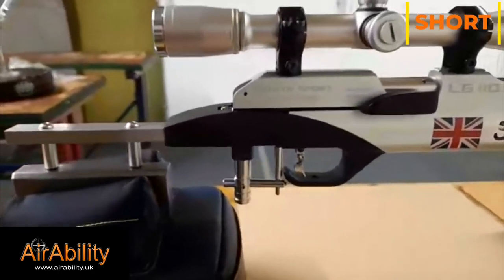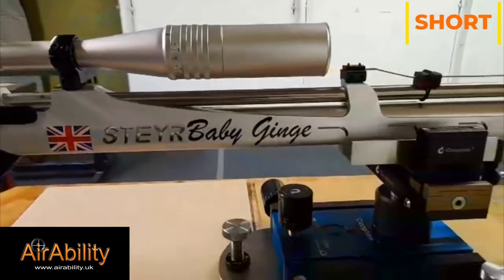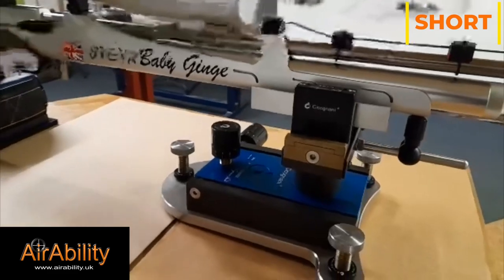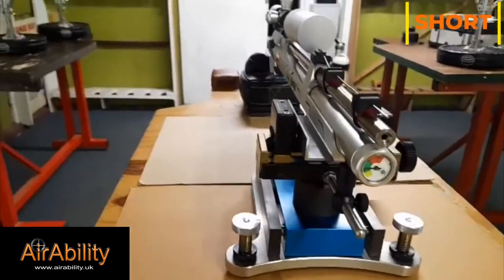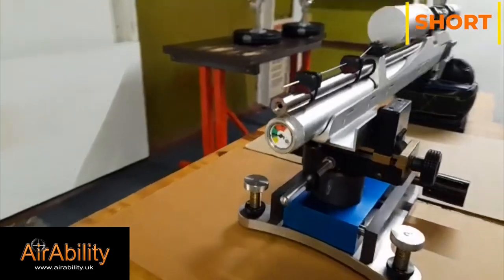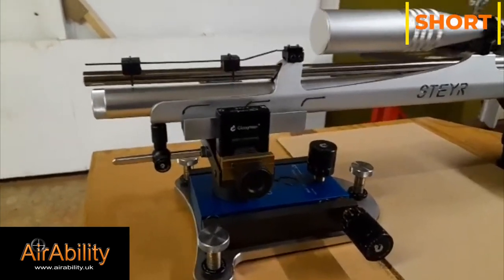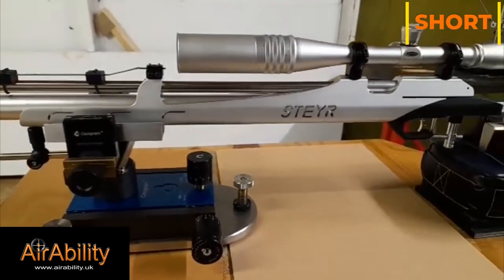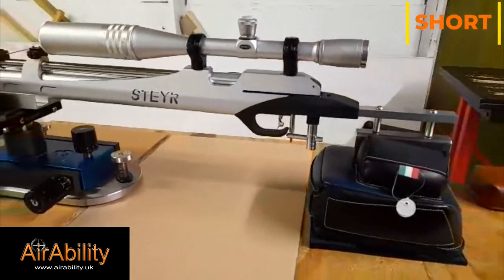0.18 AirAbility Short: Steyr LG110 custom benchrest rifle owned by former world champ Graham Freeman